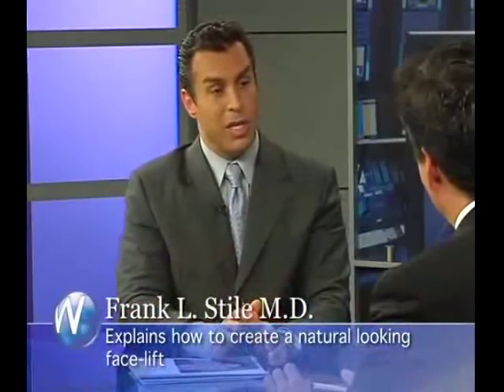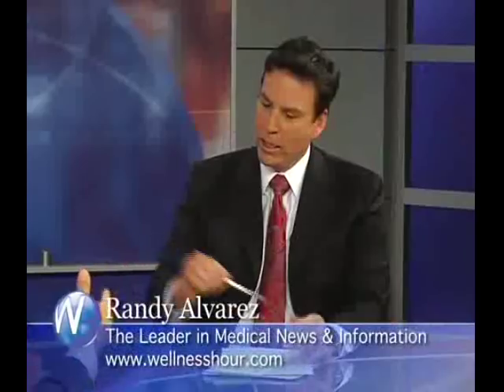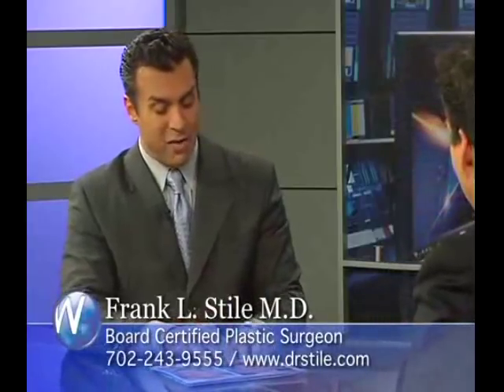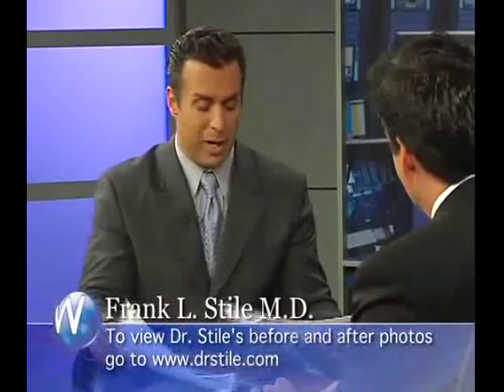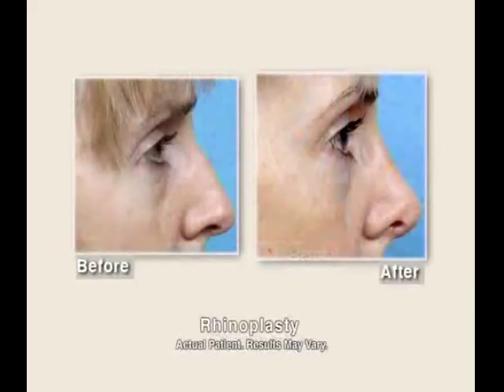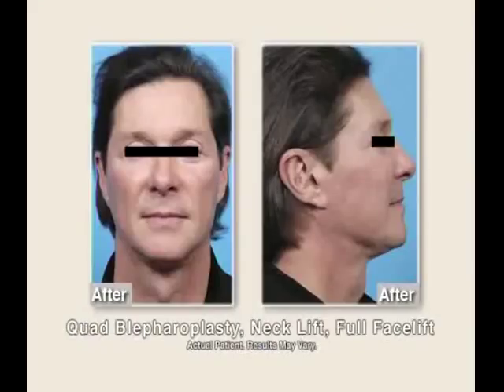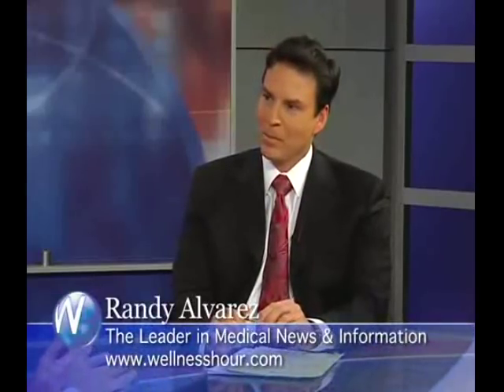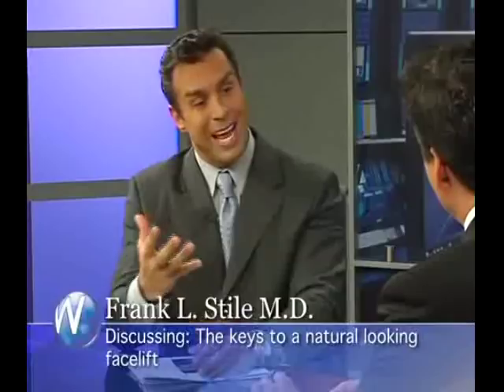Face Lift Procedure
Dr. Frank Stile talks about doing successful face lifts.